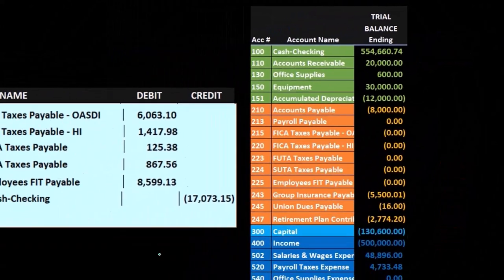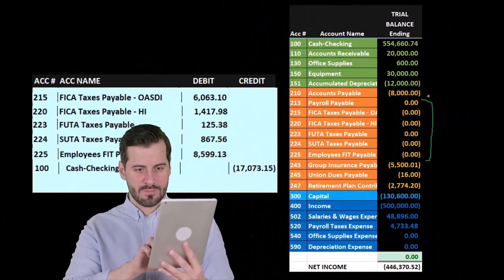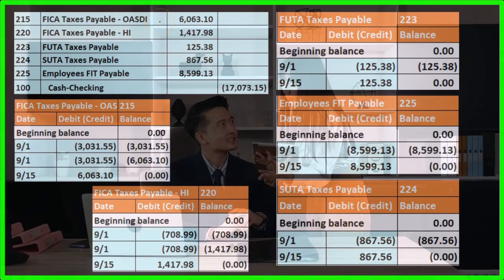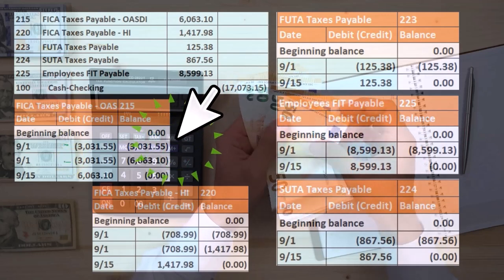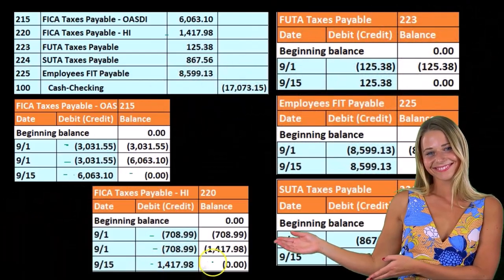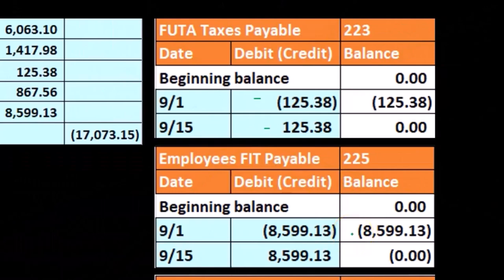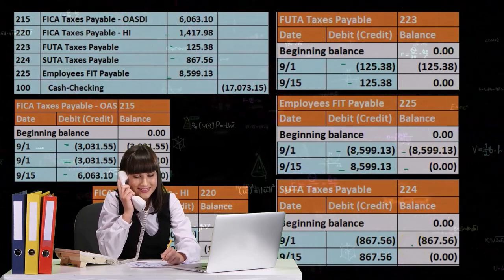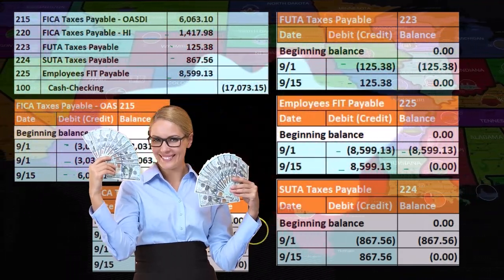General Ledger Review Payroll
"Explore the key steps in reviewing payroll entries within the General Ledger. This video simplifies the process, helping you ensure accuracy and consistency in your payroll accounting. Ideal for both beginners and seasoned accountants!"